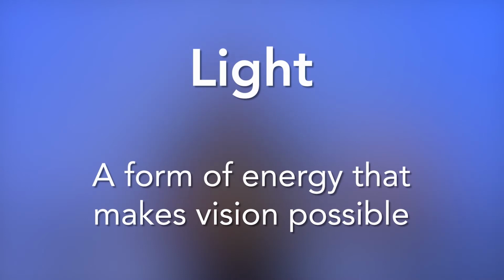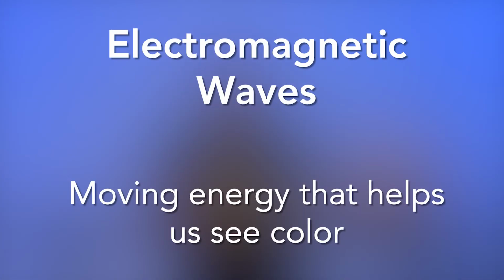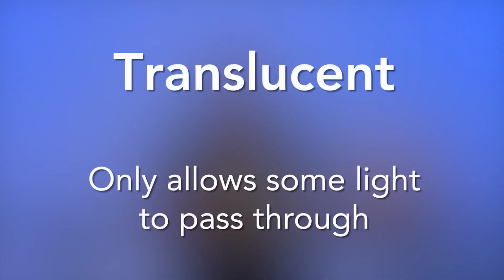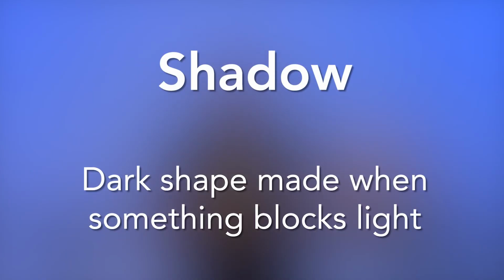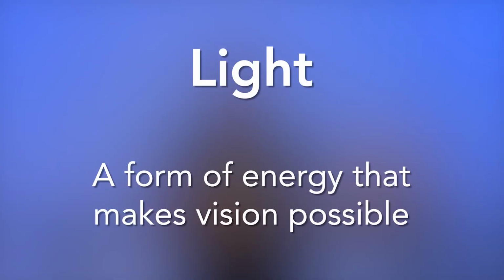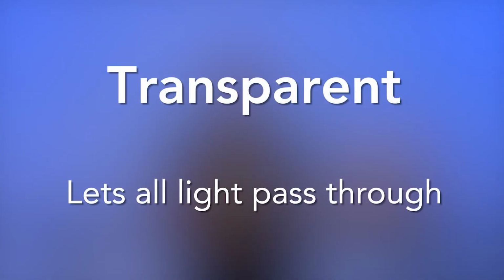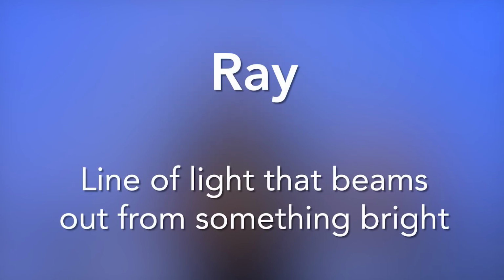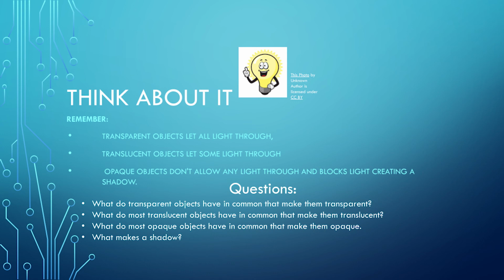2nd Grade Video - Me and My Shadow Unit Two, Video 1